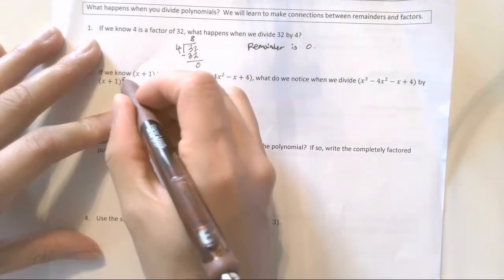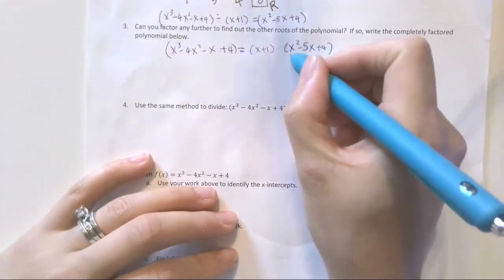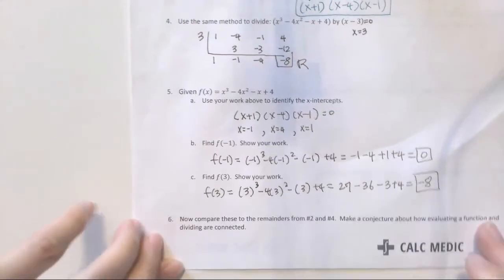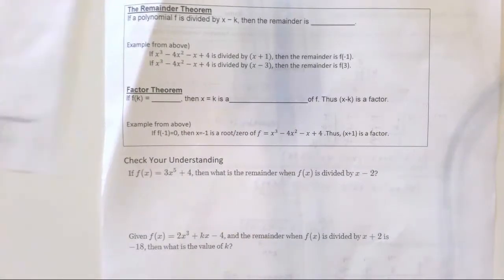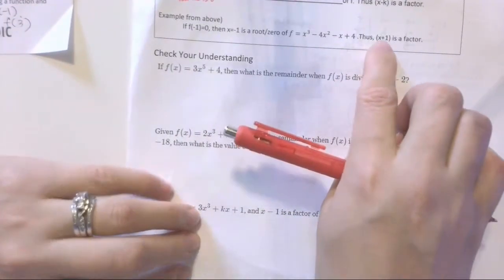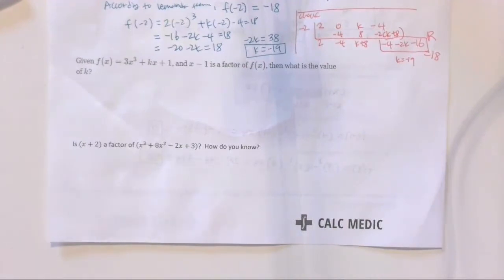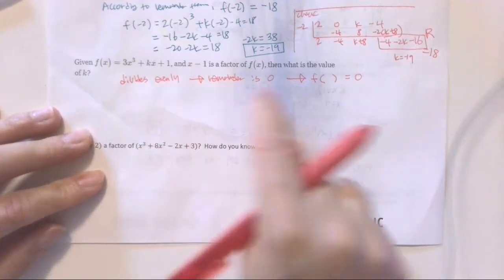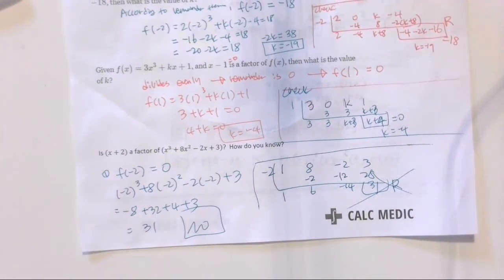skill 20 - remainder/factor theorem